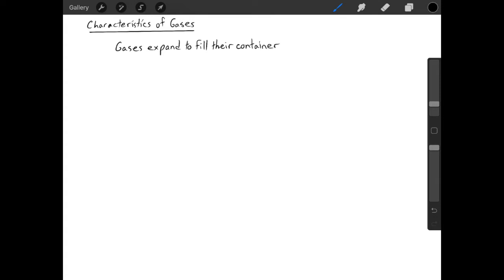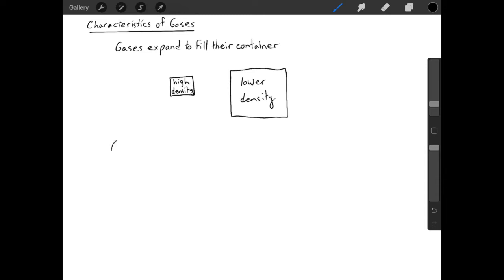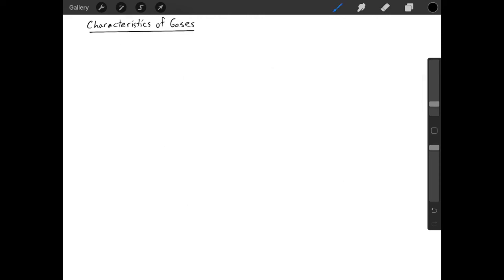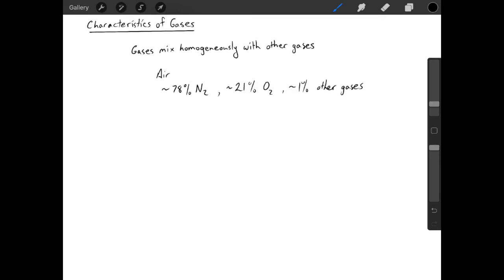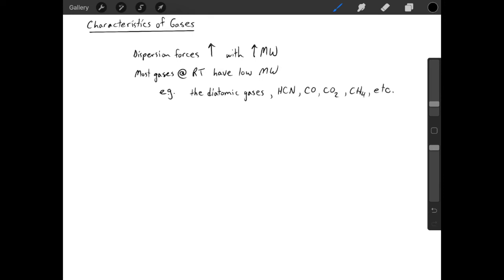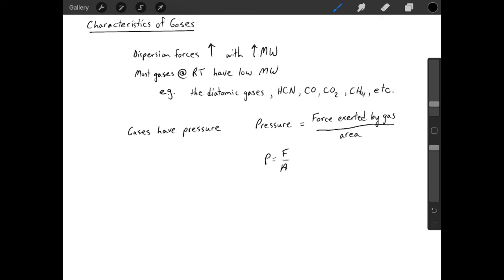Characteristics of gases